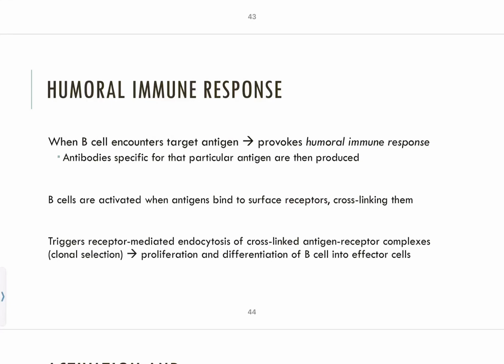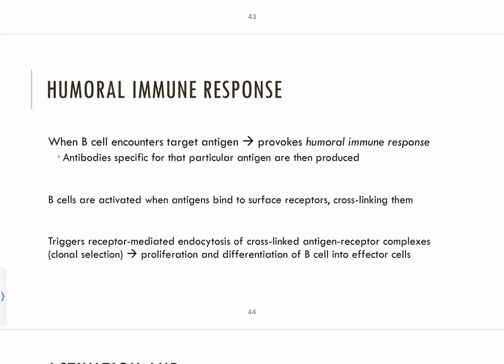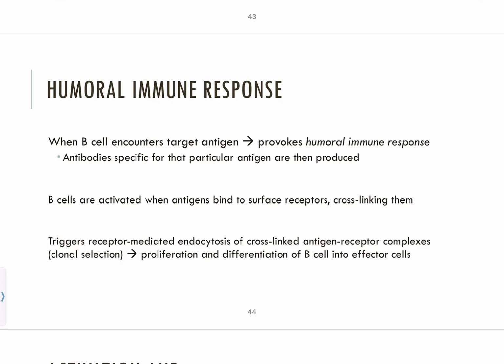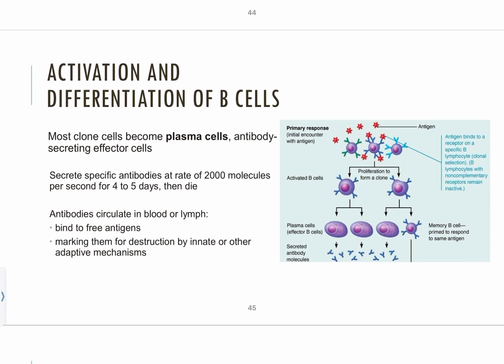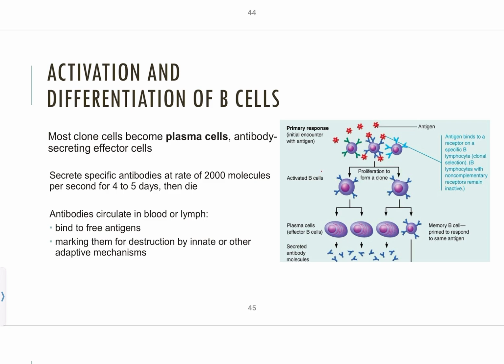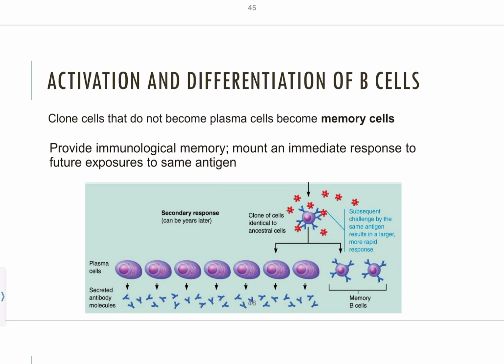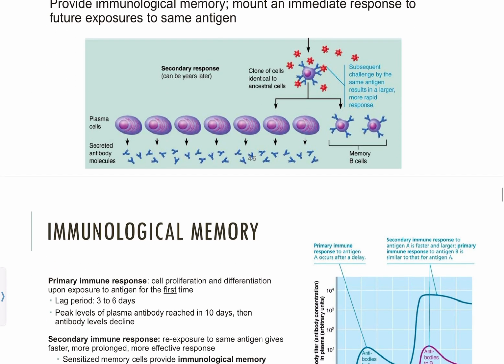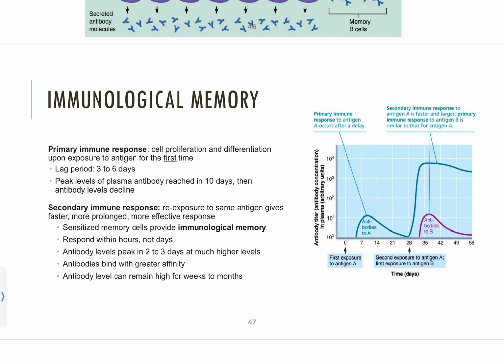21.5 - Humoral Immune Response - Part A